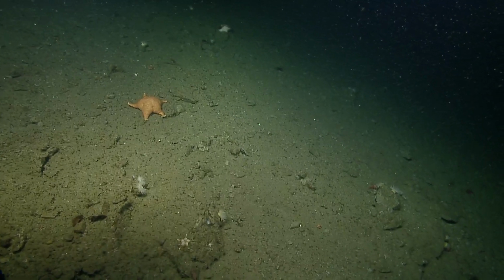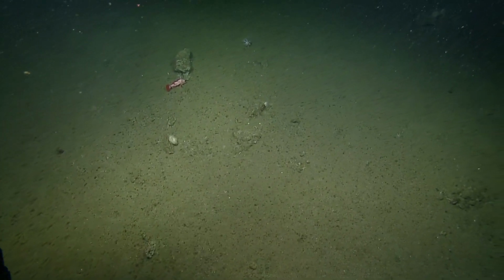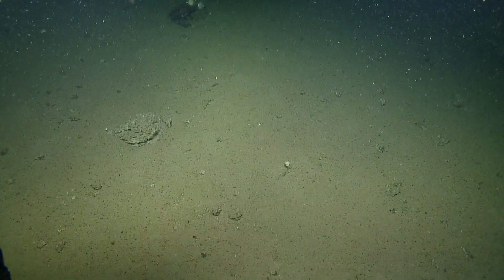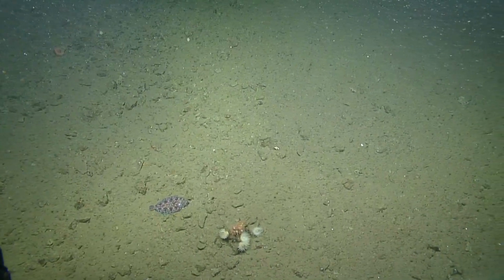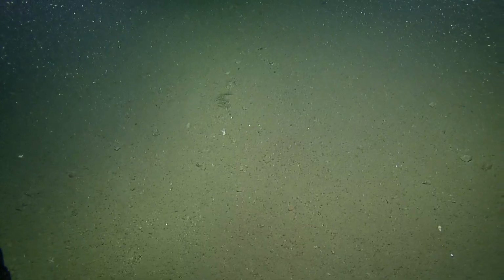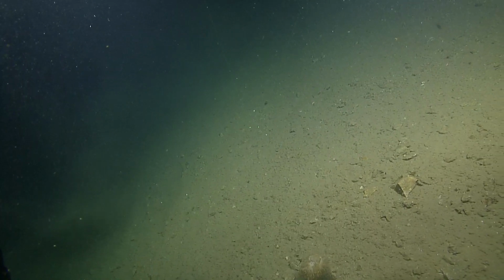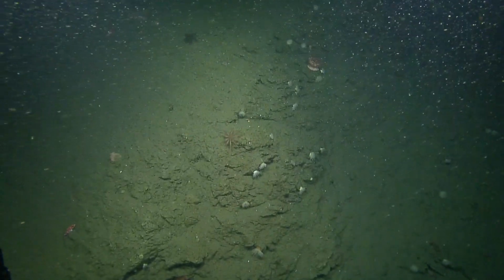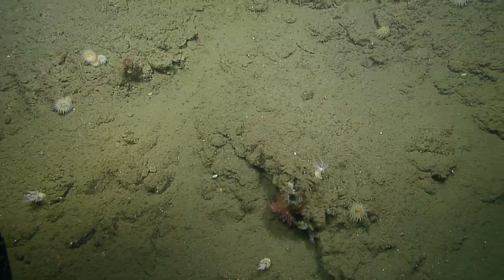ROV Hercules Dive NA121 H1816 2020 09 22 11 39 21 417 UTC 4